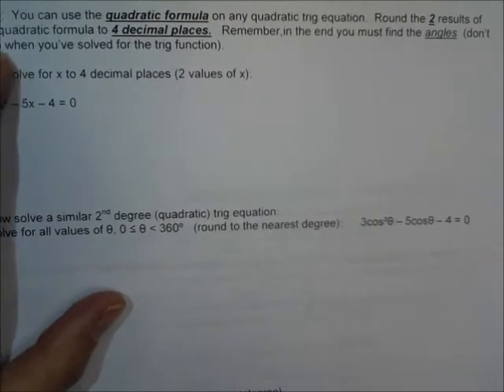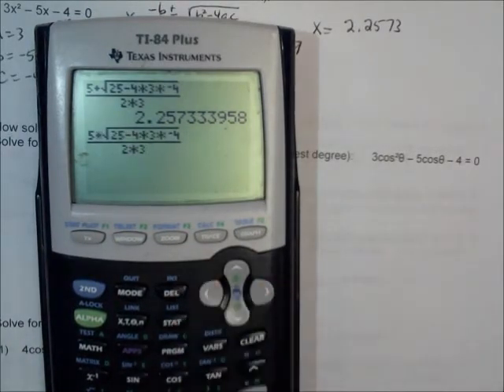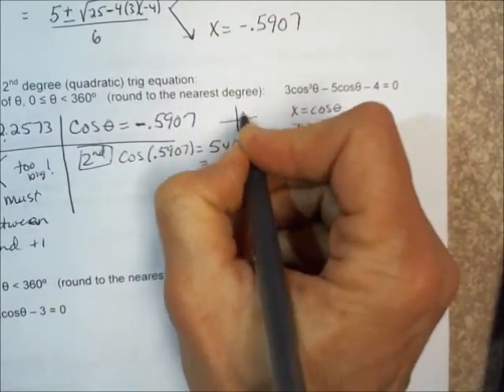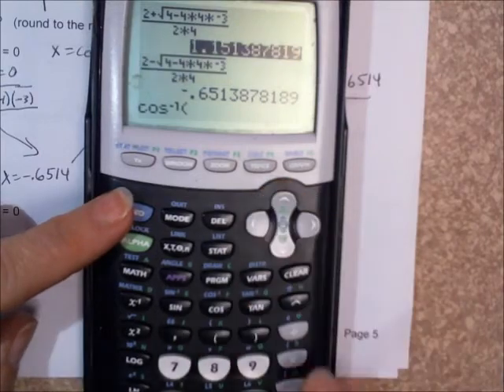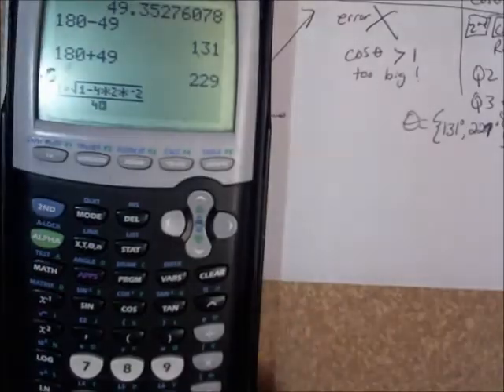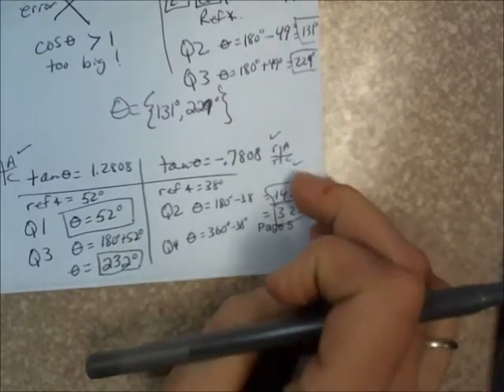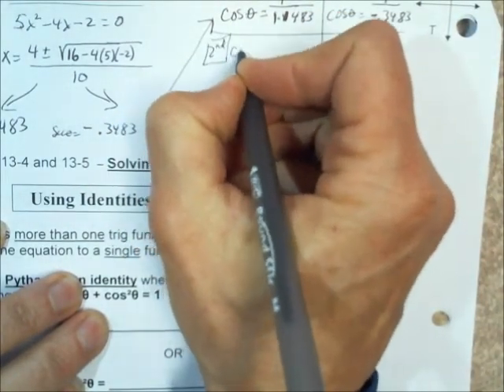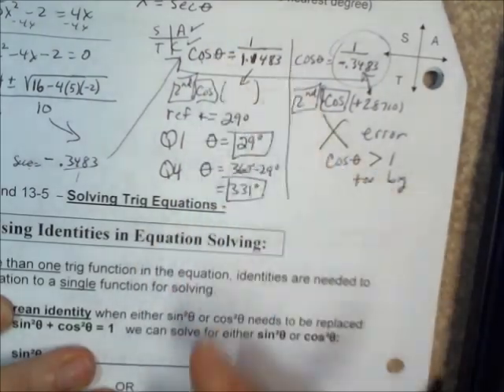Alg2 Ch 13 3 Unfactorable quadratic trig equations